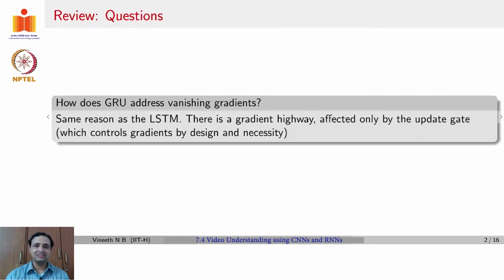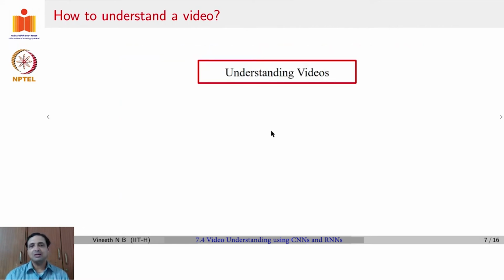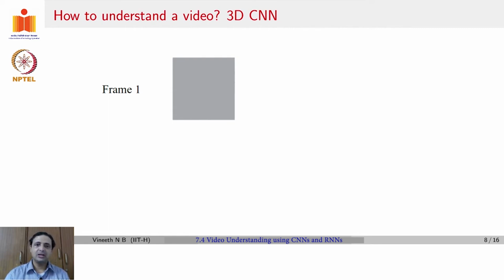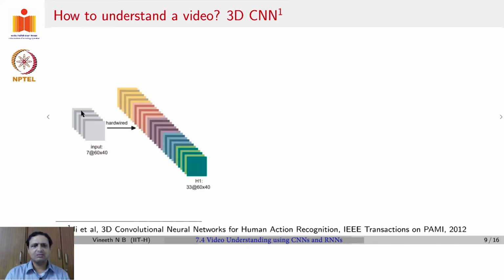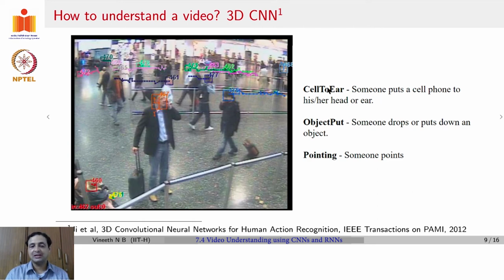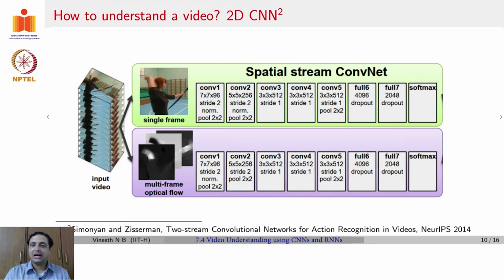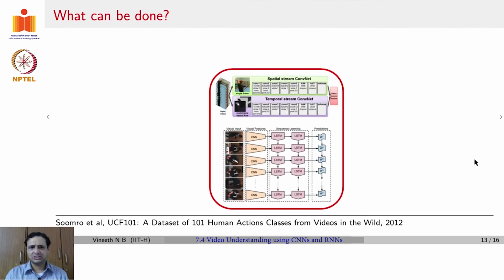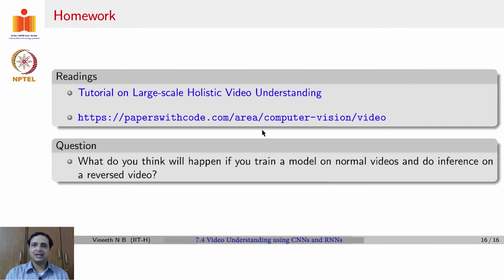Video Understanding using CNNs and RNNs